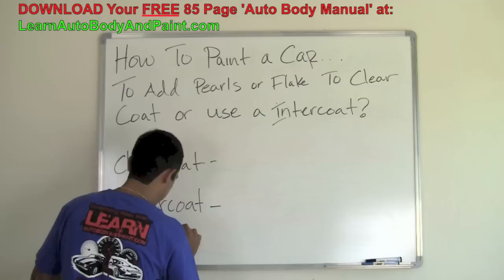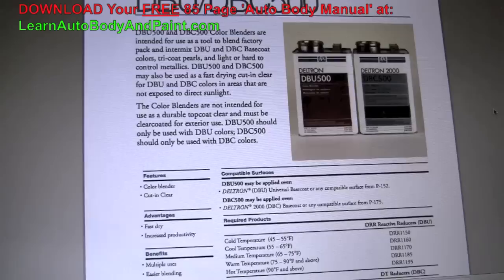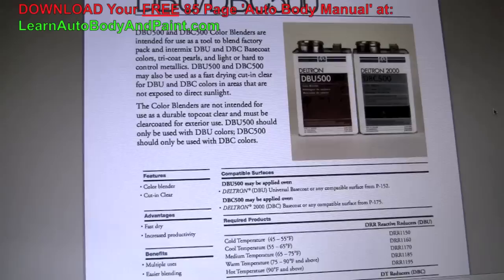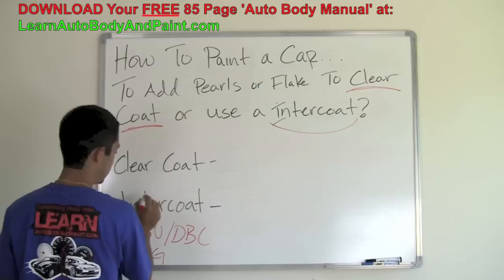How To Paint Pearl or Flake - Mix in Clear Coat or Intercoat?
for the BEST Training on How To Paint A Car!

Learning how to paint pearl can be confusing at first.

If you ask 10 painters how they would paint with pearl or flake I think you'll get 7 different answers.
How To Paint Pearl Colors

There really is no right or wrong way. It's all based on testing out what works for you and experience. When painting with pearl I usually mix my pearl right into my clear coat. Some guys mix in clear coat, some guys like to use an intercoat.

There are a few reasons why you may want spray one way VS the other. I'll explain below.

Newbies: If you're a beginner, you may want to use an intercoat like DBC or DBU 500 by PPG or one of House of Kolor products like the SG150 intercoat pearl and flake Karrier.

Get your Free New A-Z Guide To DIY Auto Body And Paint Success Manual